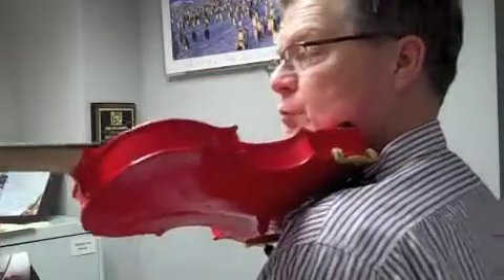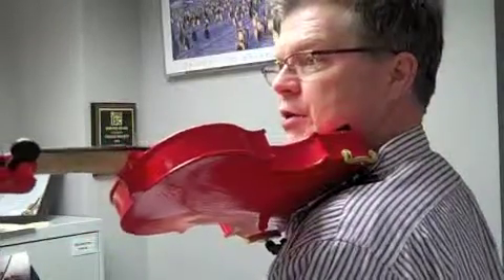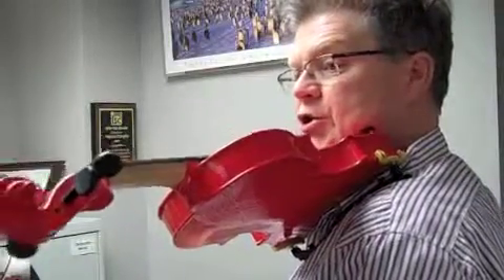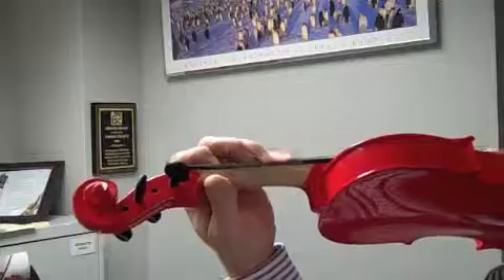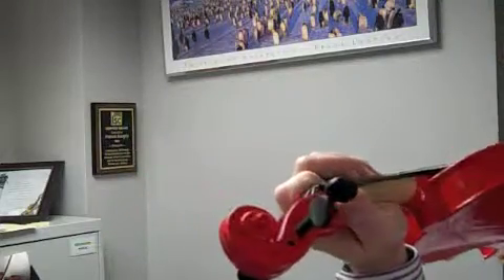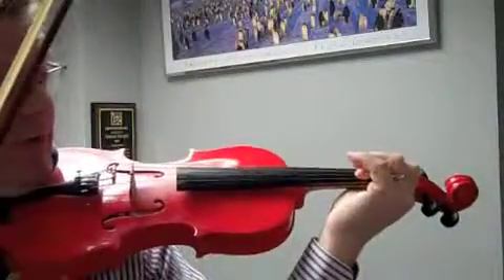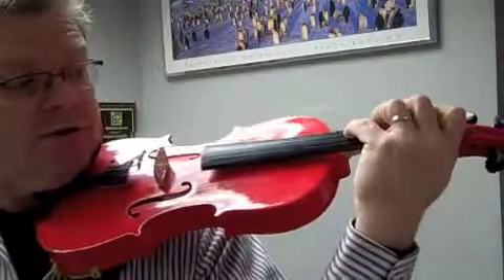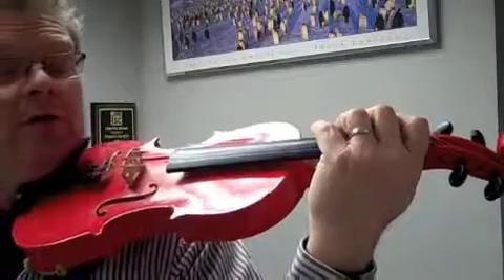Shifting lesson 1